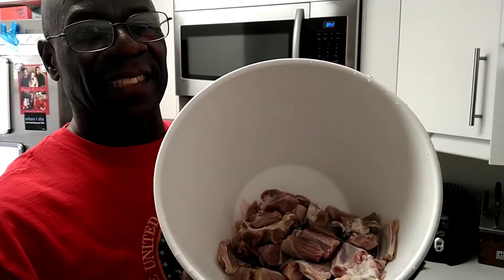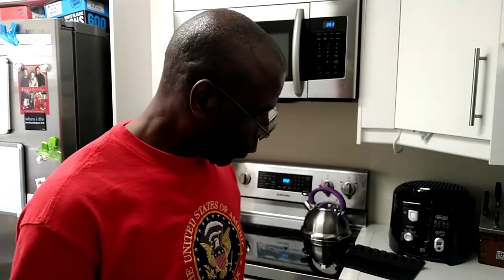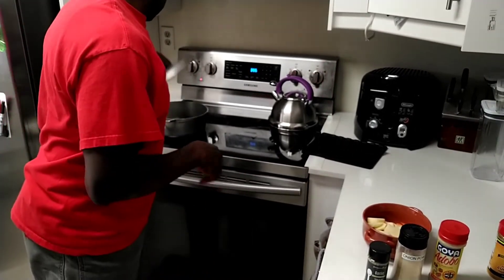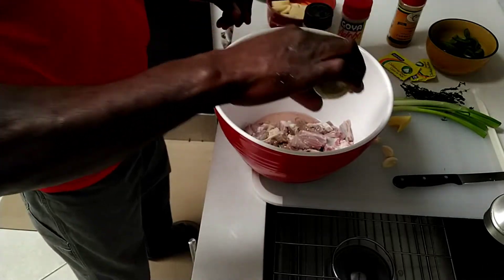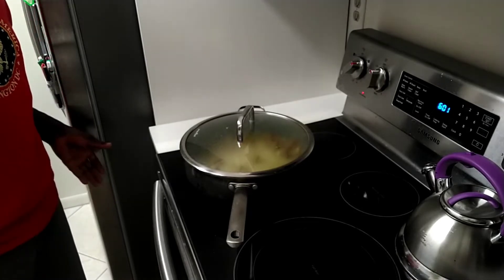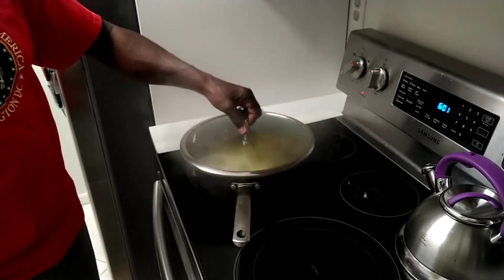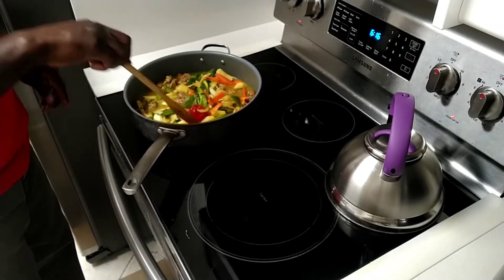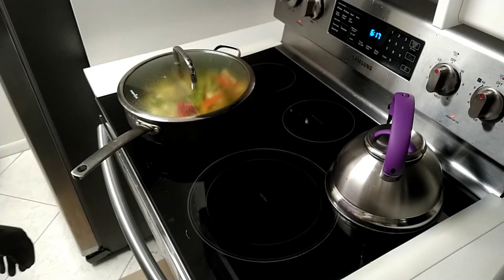Jamaican curry 🍛 🐐 goat